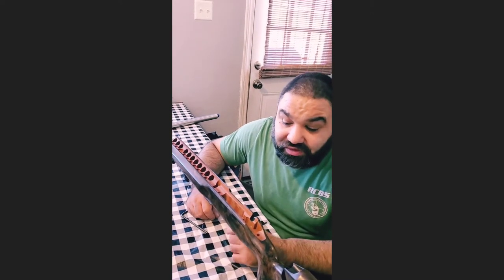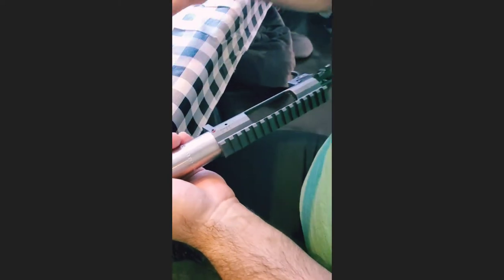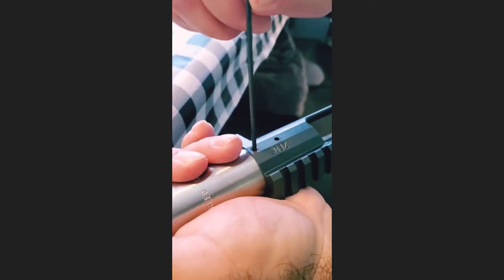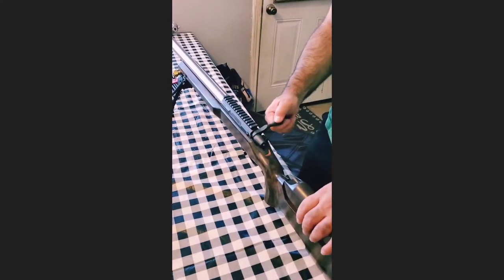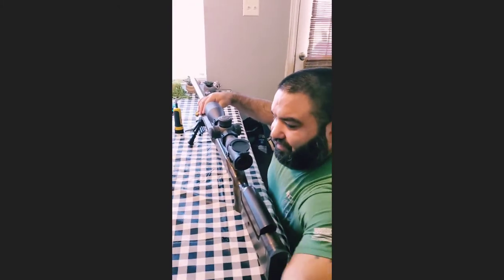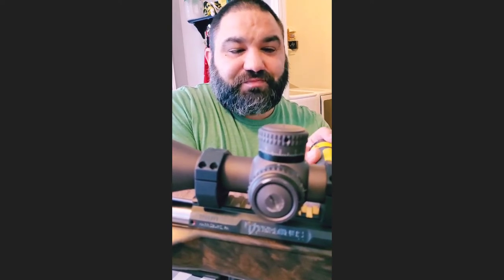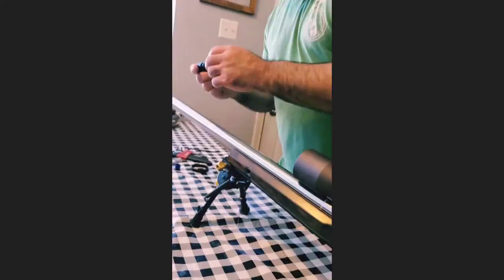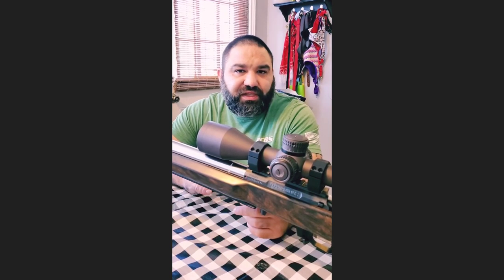Terminus Zeus Build Pt 1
Putting together the Terminus Zeus, Southern Precision Rifles Bartlein barrel in 6mm Creedmoor, Inside Arms Heathen Break, Foundation Stock, Hawkins Bottom Metal and TimneyHIT trigger.